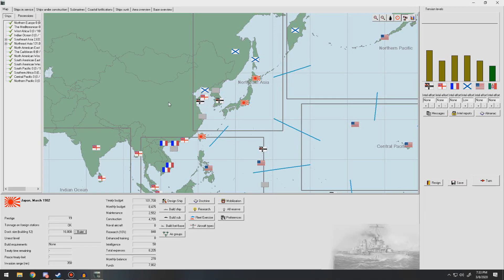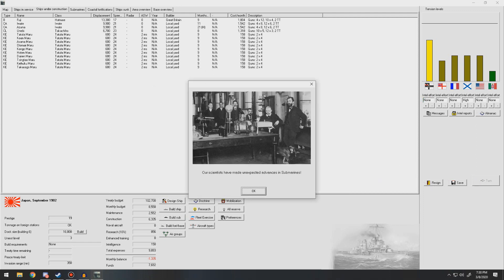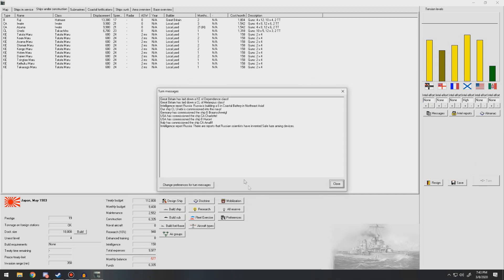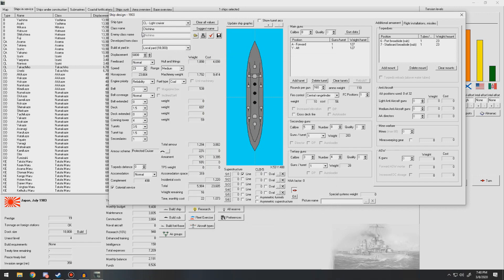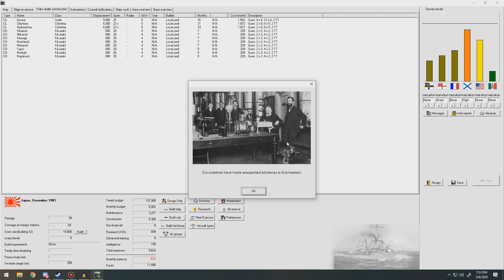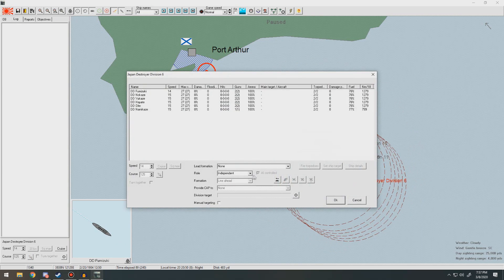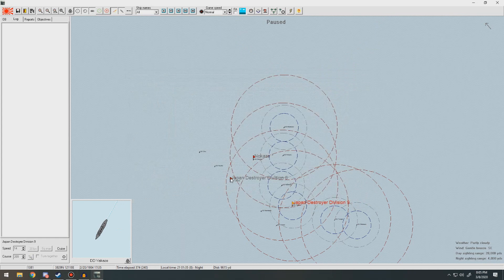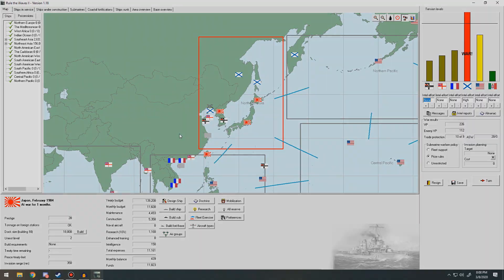Rule The Waves 2 | Japan | Part 2